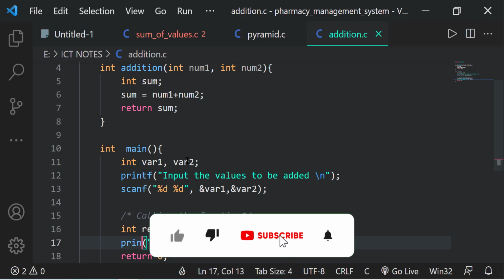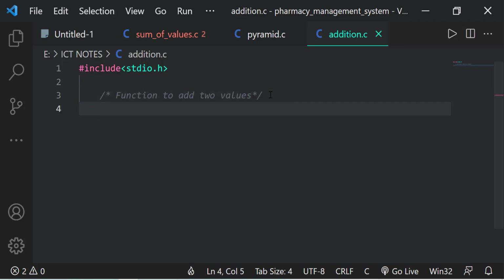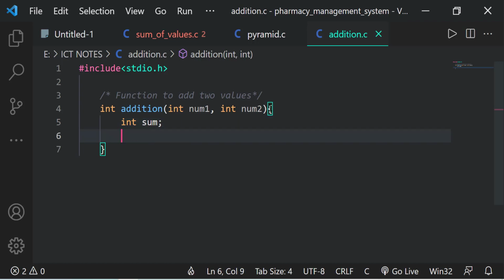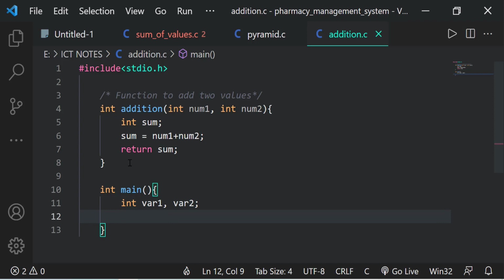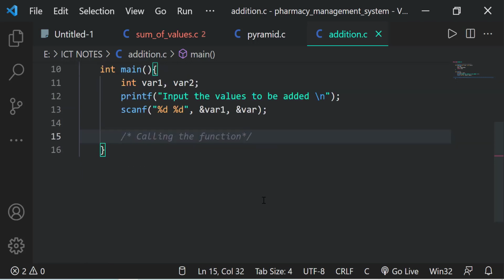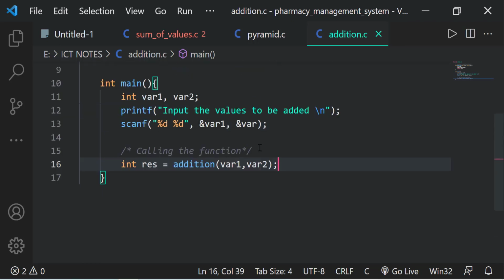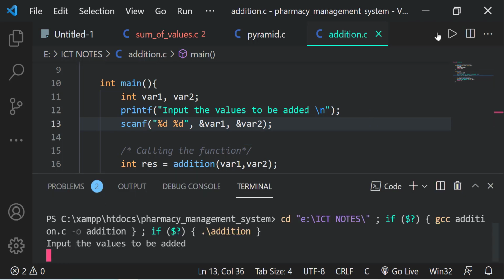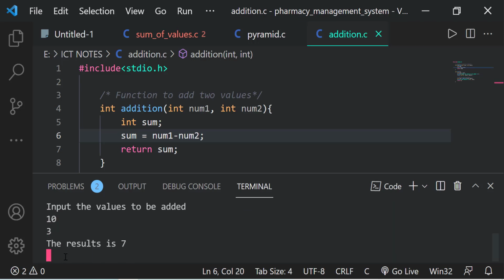Functions in C | C Language Tutorial